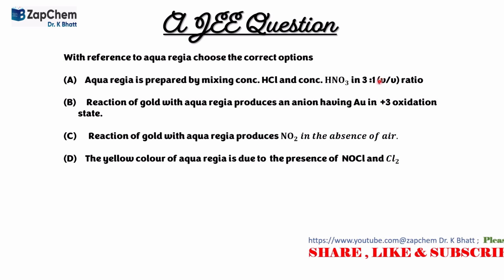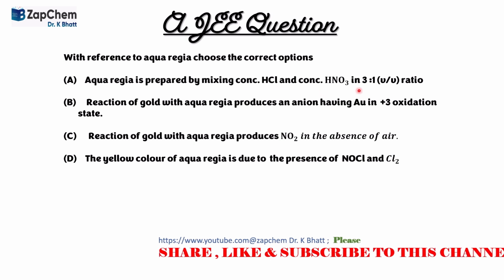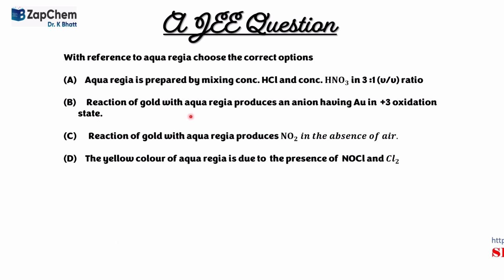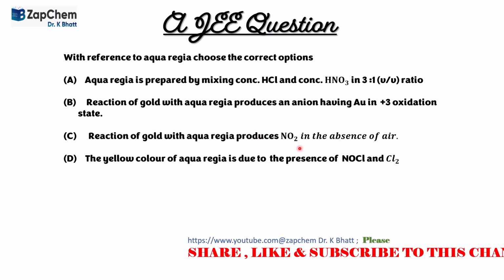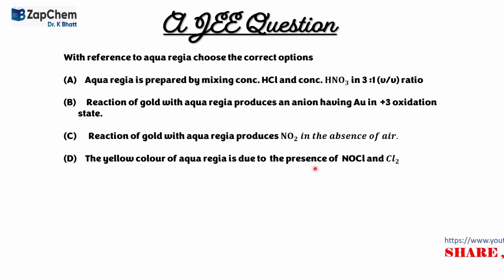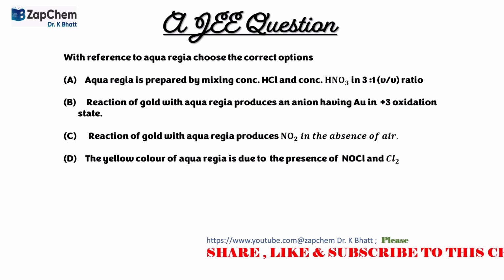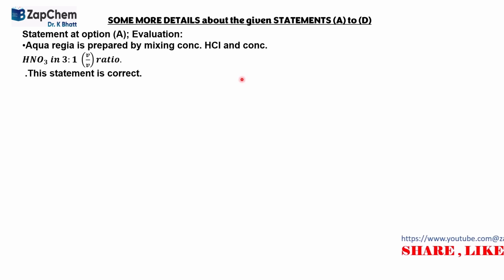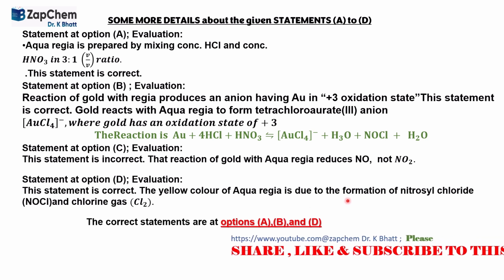CHEMISTRY viralvideo inorganicchemistry aquaregia pyq mcq neetpreparation jeemains cbse12